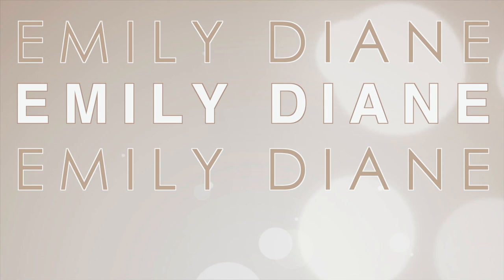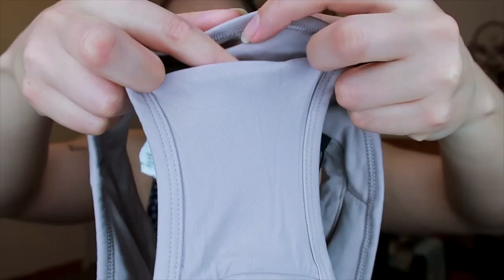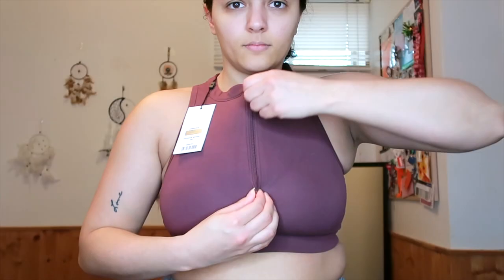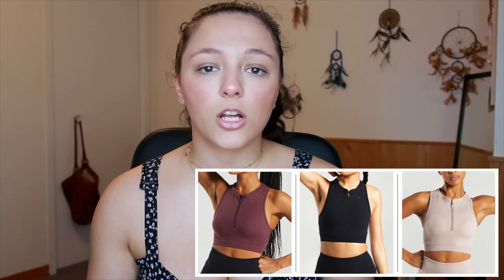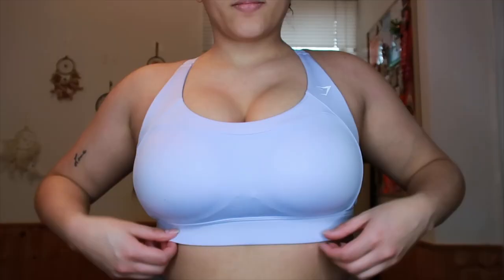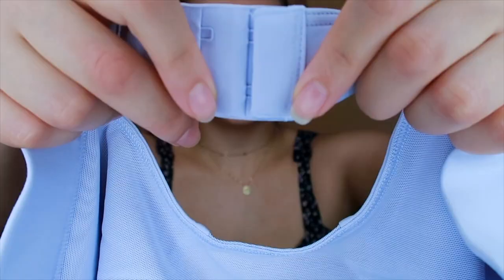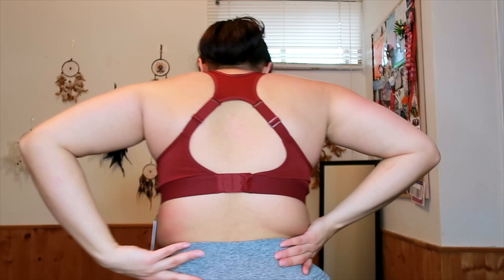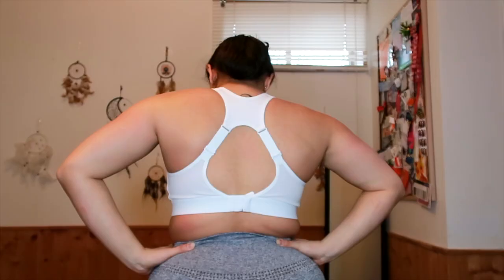THE ULTIMATE GYMSHARK SPORTS BRA TRY-ON GUIDE 2020 *training with big boobs*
Welcome to your 2020 ultimate Gymshark sports bra guide where we test out the low, medium and high support bras! As a bigger chested woman, I really wanted to see how supportive they are and give my honest opinions on the styles and quality! You'll definitely be surprised to hear my overall rating of each of these sports bras so be sure to watch until the end! xx

Gymshark Sports Bras Reviewed:
○ Low Support Speed Bra (I'd recommend)

Camera Gear Used:
○ My camera
○ My tripod
○ My SD card
○ My camera case